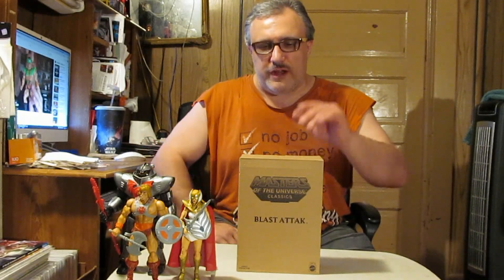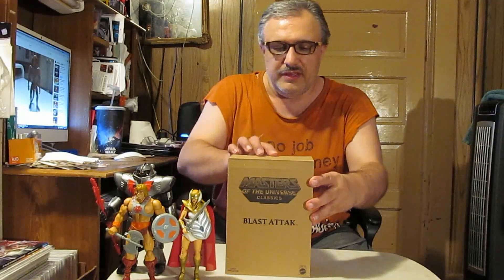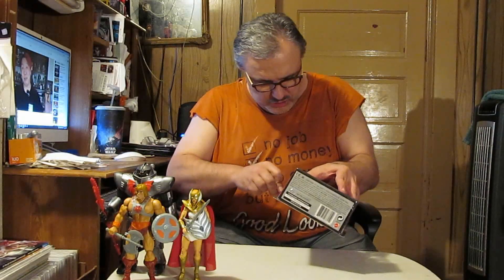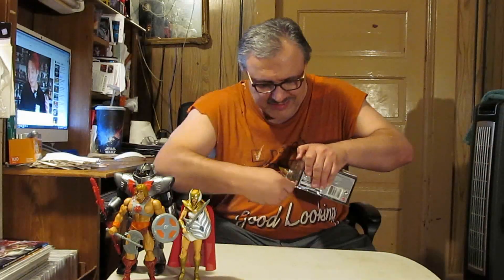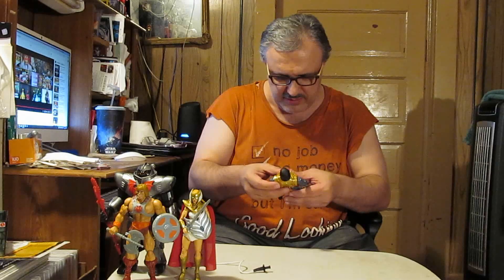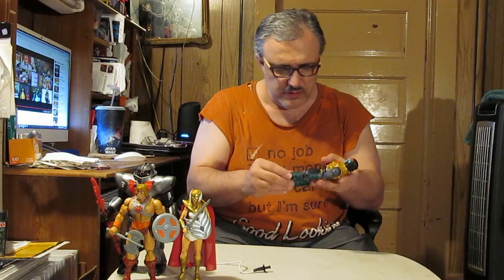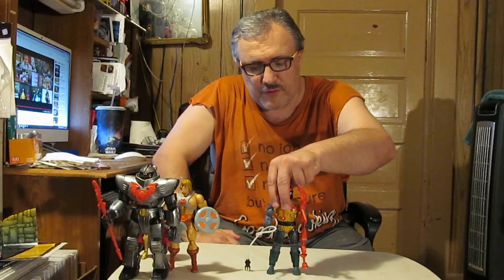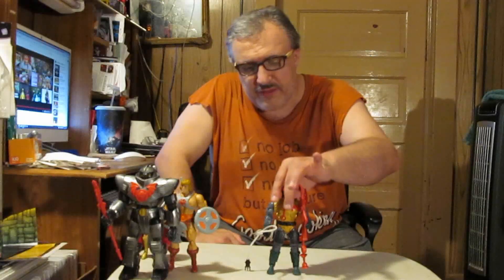THE ADVENTUROUS JOE'S TOY REVIEWS - MASTERS OF THE UNIVERSE CLASSICS BLAST ATTAK UNBOXING & REVIEW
on this episode, we finally unbox and review the masters of the universe classics version of blast attak.  i have had this figure in my collection for the longest time and was the only classic i had left after selling off my other ones all mint in boxes. not sure what the selling price was for him when he first came out. but, we paid $40.00 for it on ebay. but, was he worth the wait or a pass all together ?

don't forget to like the video, subscribe to the channel, leave your comments and hit that bell. so, you won't miss out on everything still coming to the channel in 2024.